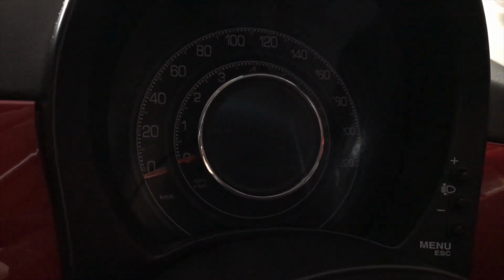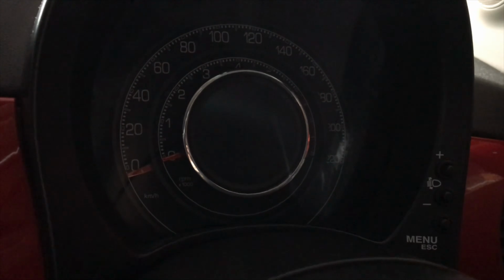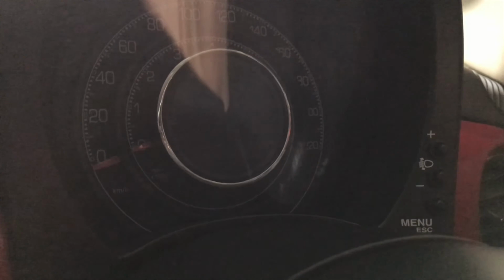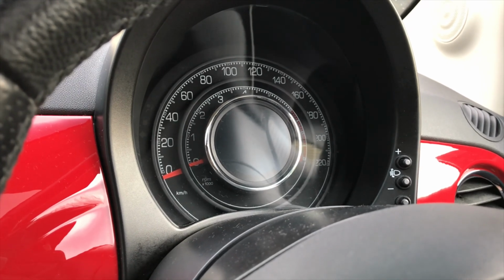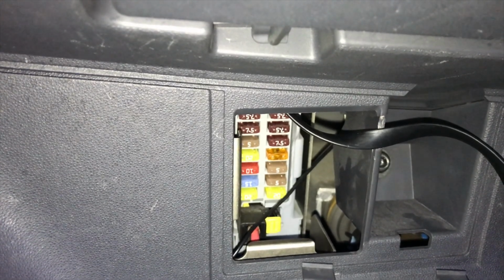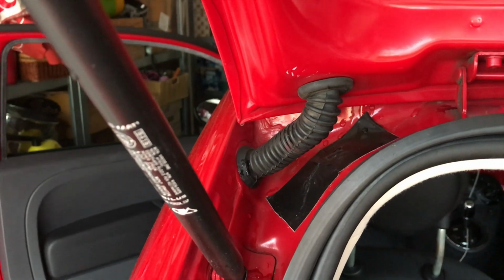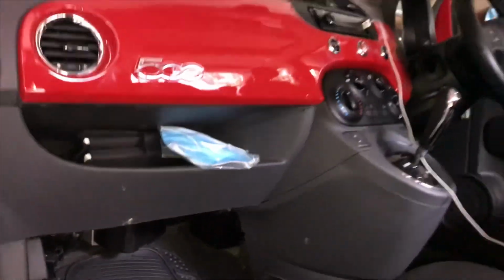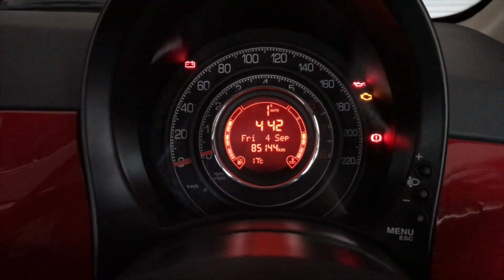Fiat 500 Instrument Cluster failure & fix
This video outlines solution to instrument cluster failure. Wiring loom to tailgate required repair and brake switch replaced.
When the issue first emerged and I was unable to re-start the vehicle, the Fiat was in my garage. I called tow truck only to find we couldn’t get it in to neutral to push it out. Called for a specialized tow truck to pull it from the garage.

If this video has helped you fix a similar problem, please leave a quick comment.